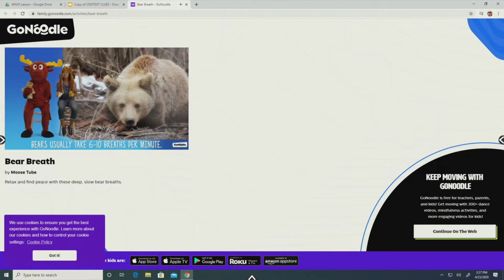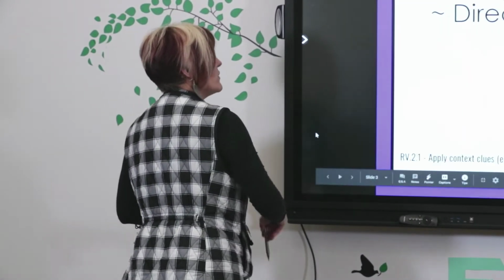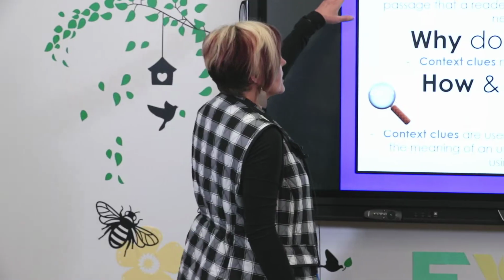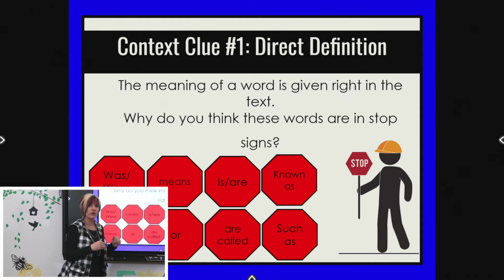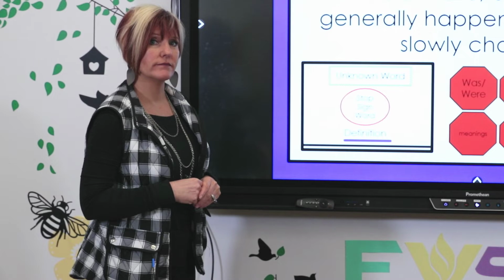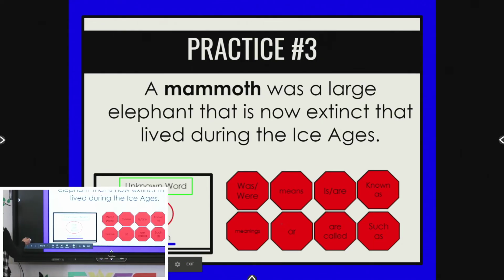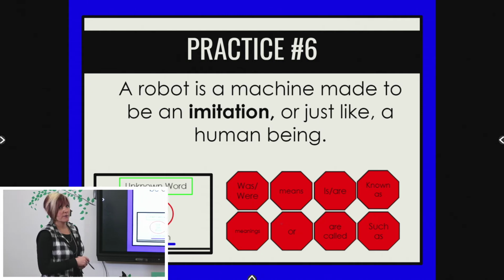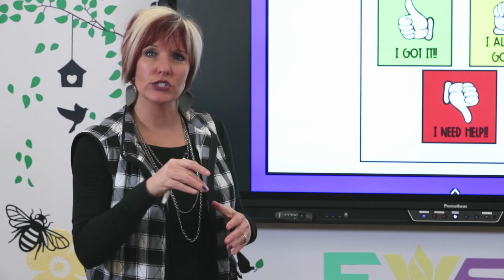EVSC Virtual: April 30 - 3rd Grade ELA, Amy Bailey